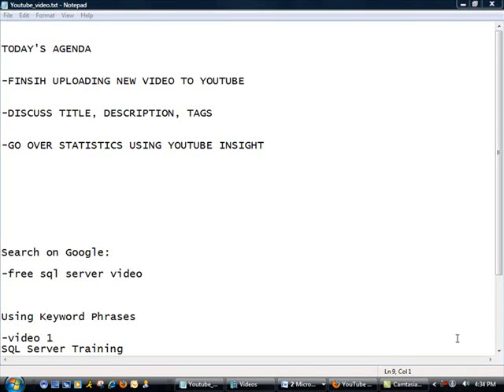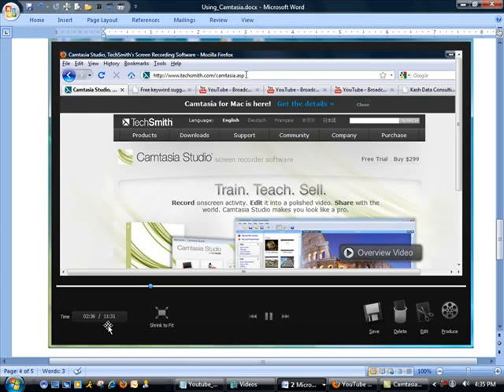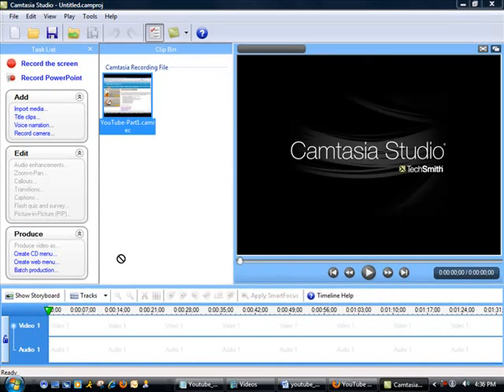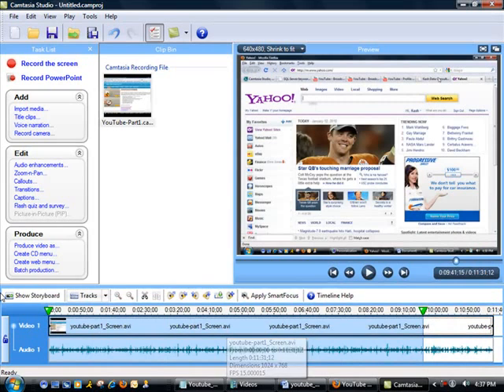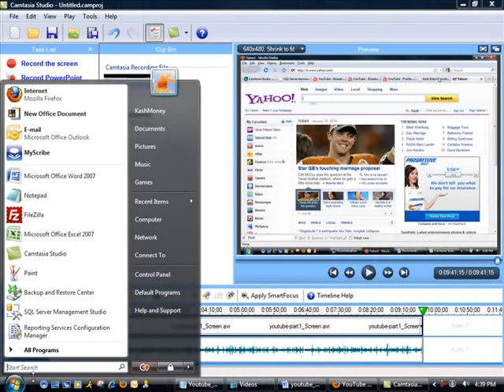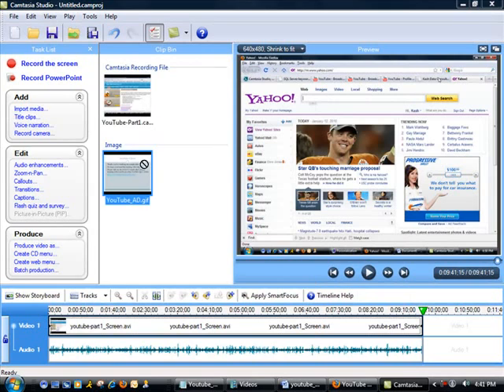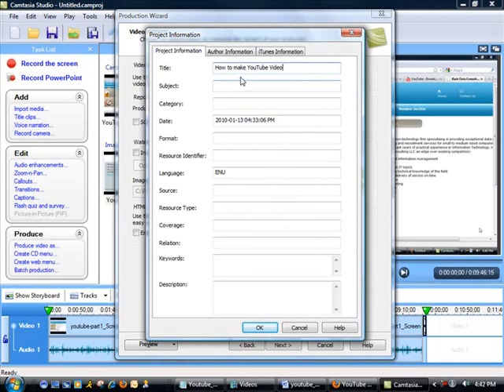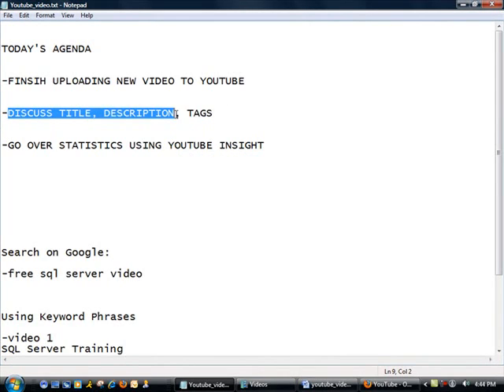How to Optimize Your YouTube Videos | Digital Marketing Tutorial | Exporting From Camtasia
In this video we export the Camtasia video and show the export settings preferred when uploading to YouTube.